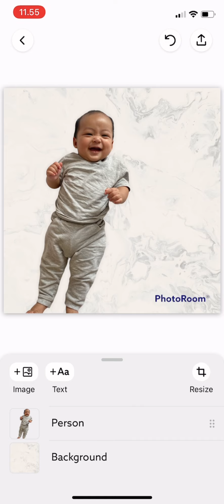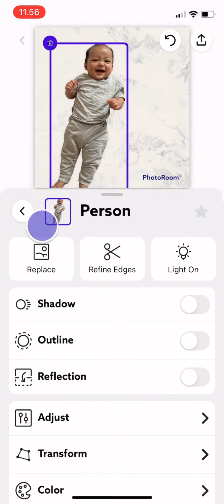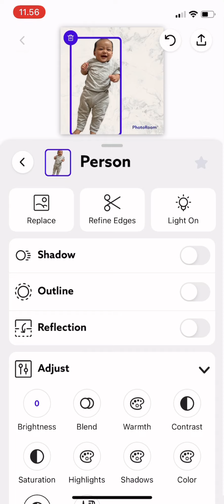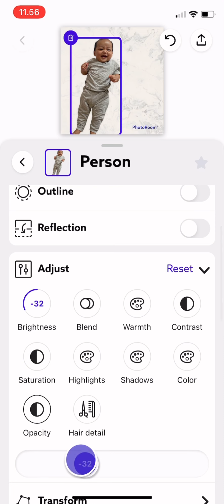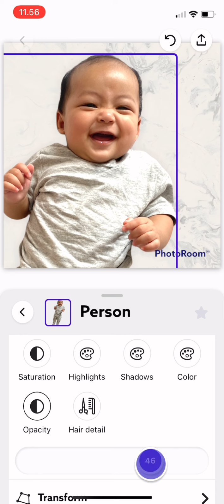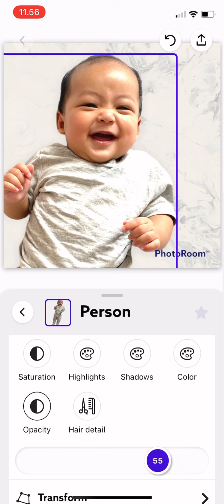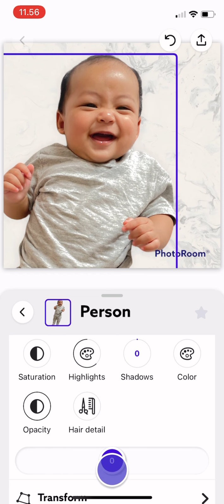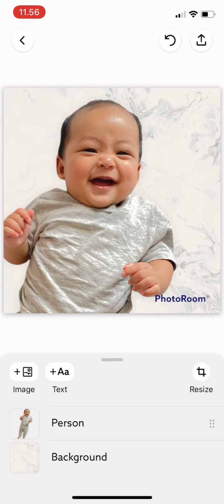How To Edit An Image On Photoroom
Hi guys! In this video I’ve shown you how to edit an image on photoroom